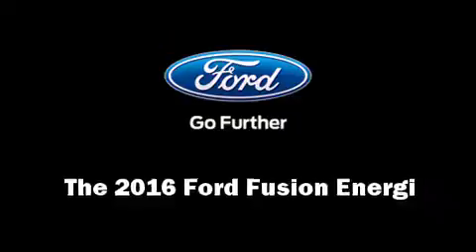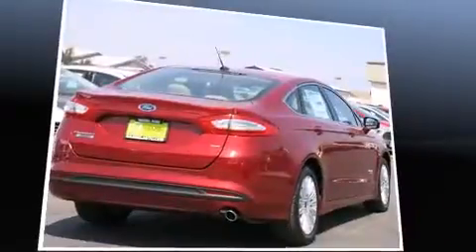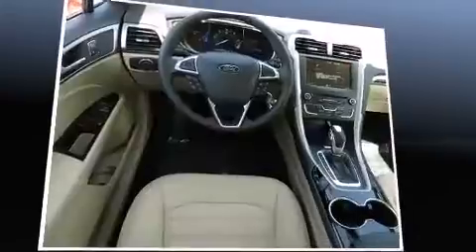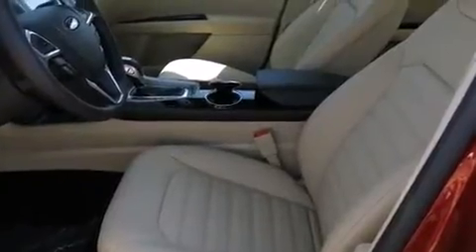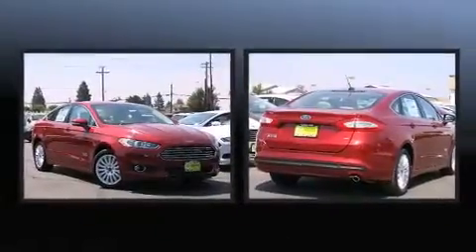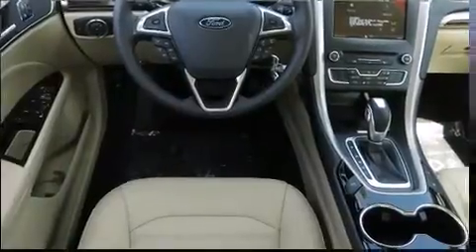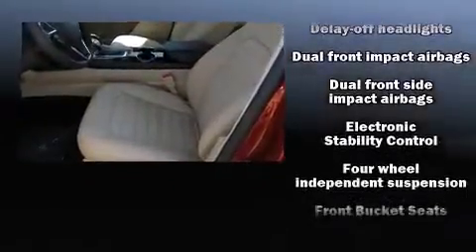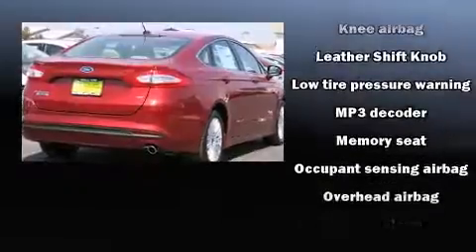2016 Ford Fusion Energi SE Luxury in Santa Rosa, CA 95407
Hansel Ford
3075 Corby Ave.

The 2016 Ford Fusion Energi. This 4 door, 5 passenger sedan stands out among competitors in its class! Smooth gearshifts are achieved thanks to the 2 liter 4 cylinder engine, and for added security, dynamic Stability Control supplements the drivetrain. It includes power seats, front and rear reading lights, a tachometer, heated seats, front dual-zone air conditioning, fully automatic headlights, heated door mirrors, and seat memory. Premium sound drives 10 speakers, providing you and your passengers a sensational audio experience. Ford ensures the safety and security of its passengers with equipment such as: dual front impact airbags with occupant sensing airbag, head curtain airbags, traction control, brake assist, a panic alarm, an emergency communication system, and 4 wheel disc brakes with ABS. This car was designed with safety in mind, allowing you to drive with even greater assurance. We have a skilled and knowledgeable sales staff with many years of experience satisfying our customers needs. We'd be happy to answer any questions that you may have. Please don't hesitate to give us a call.